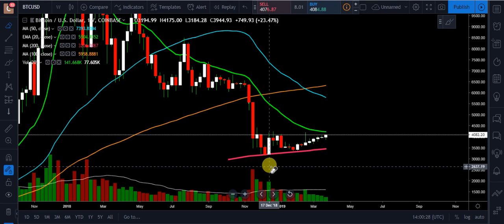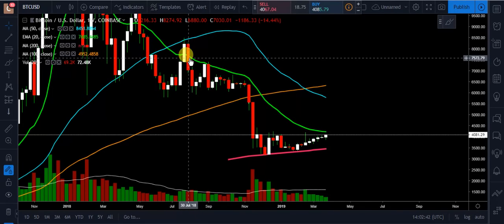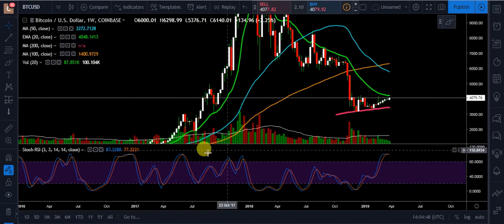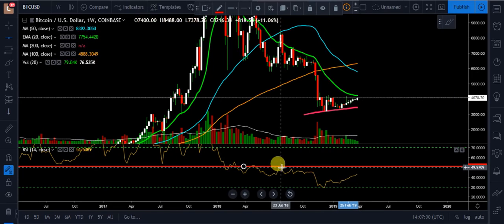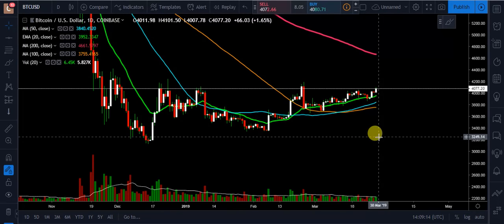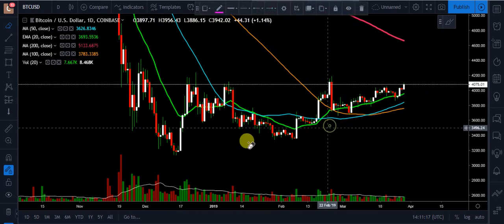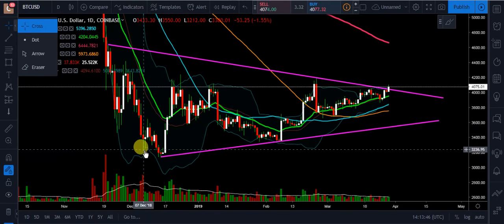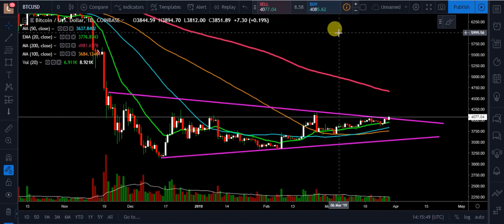BITCOIN ON THE 1 WEEK AND ONE DAY CHART! PUMP THEN DUMP COMING? OR BLUE SKIES AHEAD?!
BITCOIN ON THE 1 WEEK AND 1 DAY CHART! PUMP THEN DUMP COMING?! OR BLUE SKIES AHEAD?! THE CANDLE CLOSE FOR TODAY IS GOING TO BE OF GREAT IMPORTANCE! ALWAYS BE PREPARED FOR THE BREAKOUT! BOTH TO THE UPSIDE AS WELL AS THE DOWNSIDE!

Entertainment only